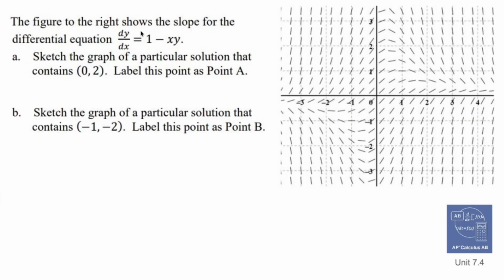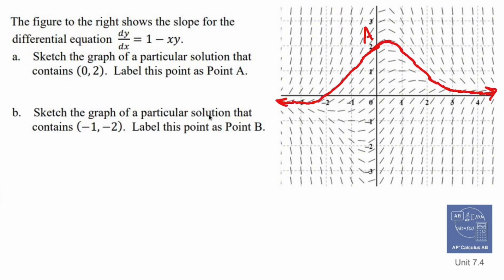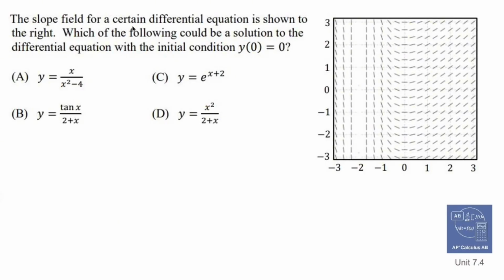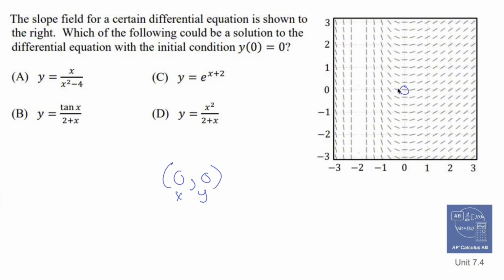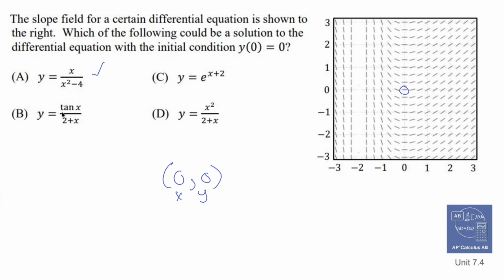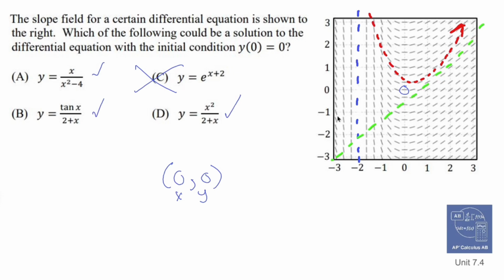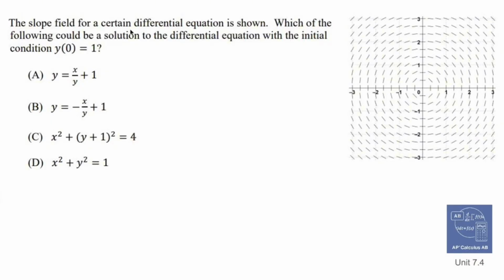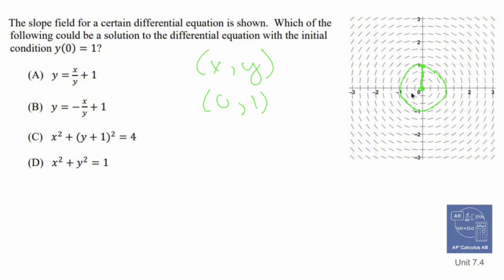AP Calculus AB TOPIC 7.4 Reasoning Using Slope Fields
**LEARNING OBJECTIVE FUN-7.C: Estimate Solutions to Differential Equations**

### Overview:
In this section, students focus on **estimating solutions to differential equations** and understanding the nature of those solutions. Solutions to differential equations represent functions or families of functions that satisfy the equation's relationship between the derivative and the dependent/independent variables.

### Key Concepts:
1. **Solution to a Differential Equation**: A solution is a function or family of functions that satisfies the differential equation. These functions describe the behavior of the system over time or space based on the relationship between the derivative and the variables.

2. **Families of Solutions**: Some differential equations have infinitely many solutions, depending on the initial conditions. These solutions form a family of functions, all of which satisfy the equation but might differ by constants or specific values depending on initial or boundary conditions.

### Essential Knowledge:
- **FUN-7.C.3**: Solutions to differential equations are functions or families of functions. The family can be seen as a general solution, and particular solutions can be determined when specific initial conditions or boundary conditions are provided.

### Example:
Consider the simple differential equation \( \frac{dy}{dx} = y \). The general solution is \( y = Ce^x \), where \( C \) is a constant. This represents a **family** of functions that vary depending on the value of \( C \), which is determined by initial conditions.

### Conclusion:
Solutions to differential equations are functions or families of functions that model real-world systems. Understanding the nature of these solutions helps students estimate the behavior of the system and apply mathematical techniques to find specific solutions based on initial or boundary conditions.

/ nickperich

Nick Perich
Norristown, Pa